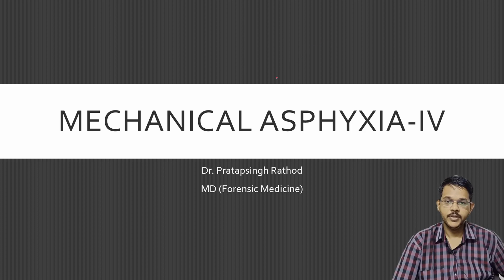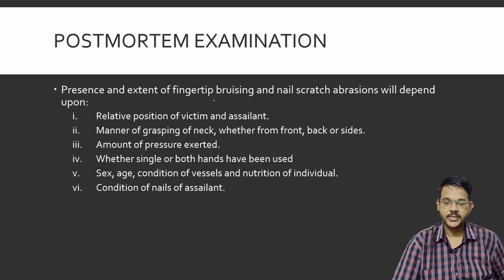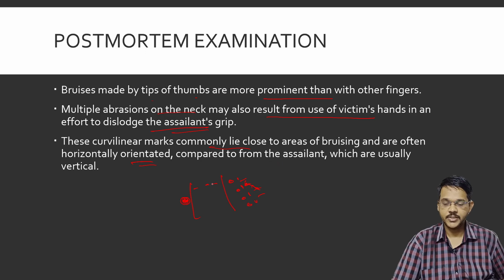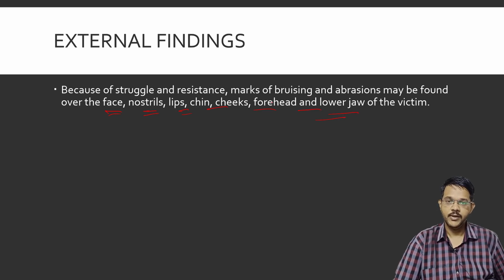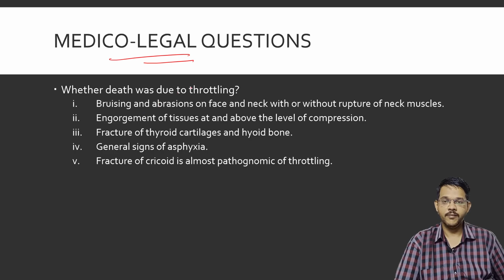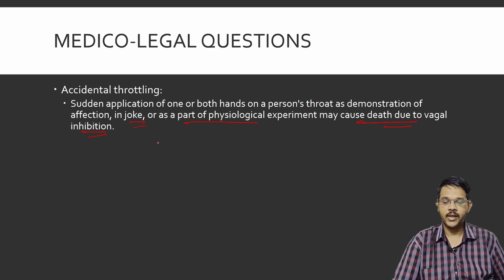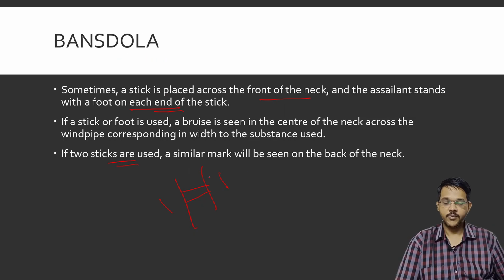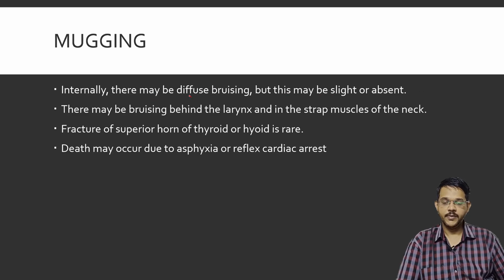Mechanical Asphyxia - IV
In this video we will discuss about common methods of homicidal strangulation there findings and its medico legal importance.